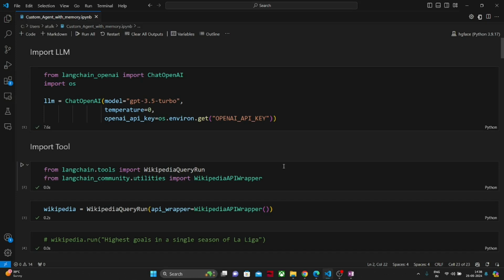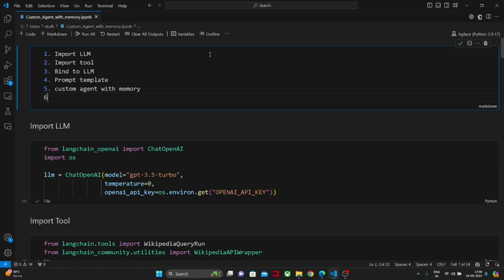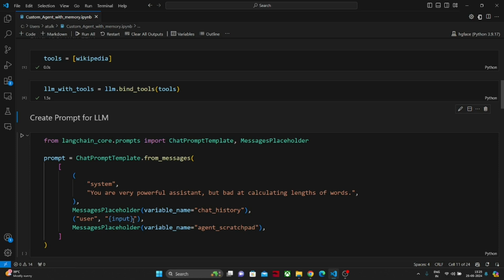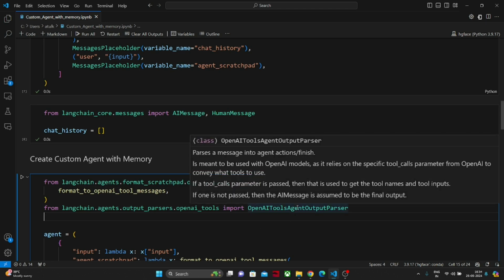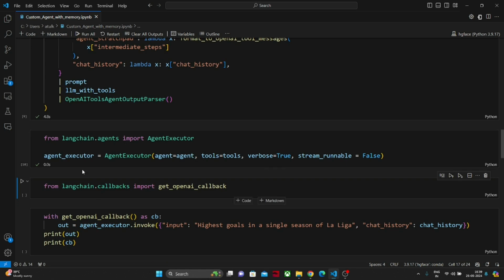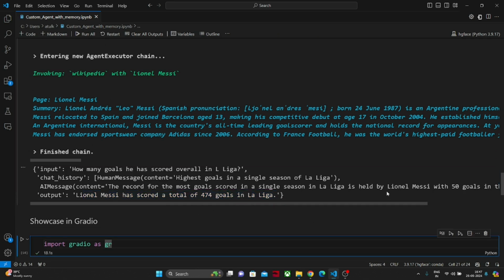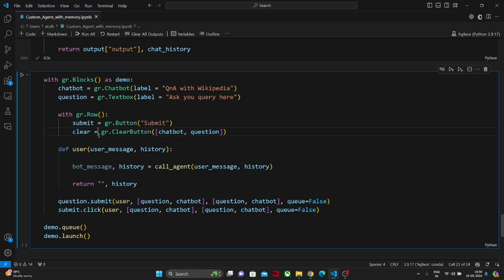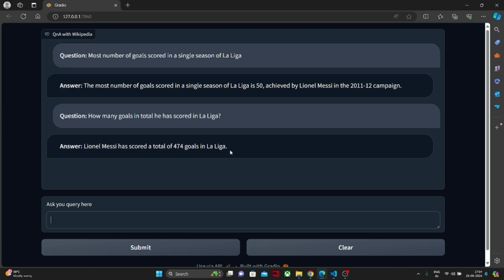Langchain Agents | EP04 | Custom Agent with Memory | LLM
Welcome to our tutorial on building a custom QnA agent with memory, using Wikipedia as the information source! In this video, we dive deep into the process of creating an intelligent agent that can remember previous interactions, providing more accurate and contextually relevant answers over time.